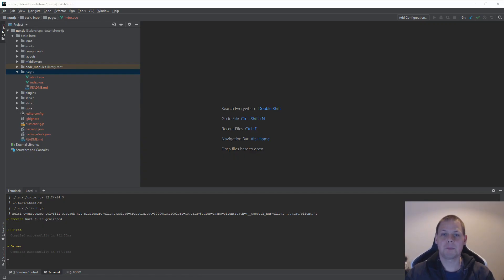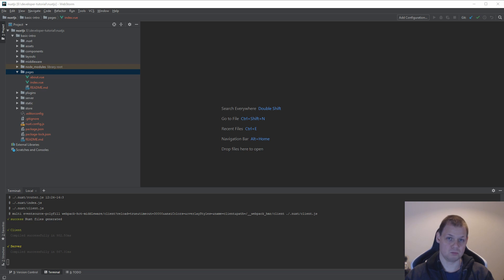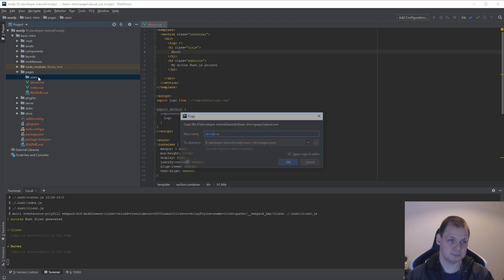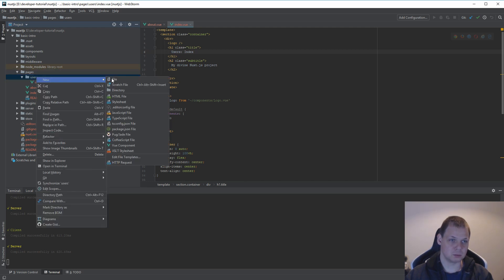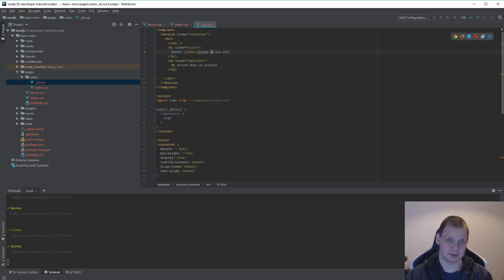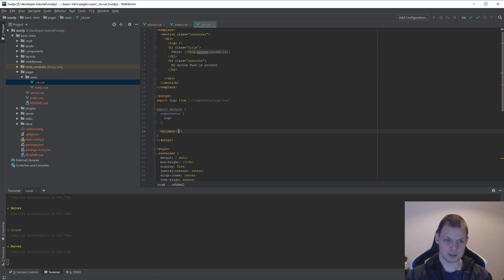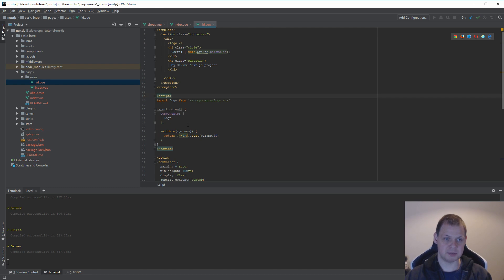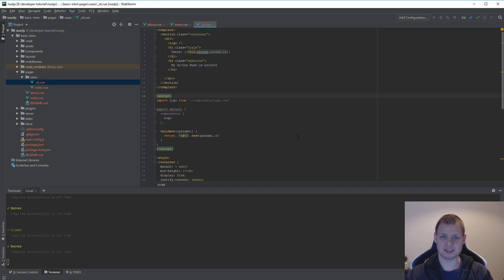Nuxt.js tutorial for beginners - Basic and in dynamic routing nuxt.js build on vuejs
When you first learn how dynamic routing working in nuxtjs you will learn its very easy to work with dynamic routes in nuxt if you coming from pure vue-cli where you working with routes manual every time.

I will guide you so you can use dynamic and basic routes in nuxt.js and if you allready know routes from vuejs then you will fast learn about nuxt dynamic routes.